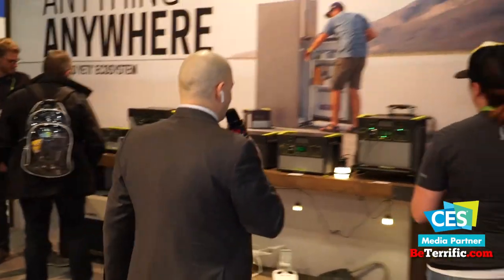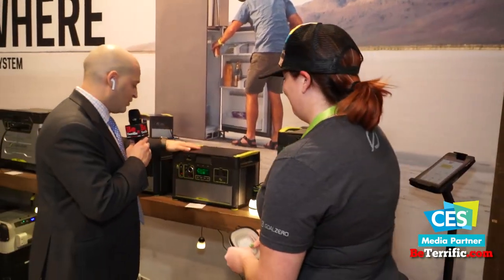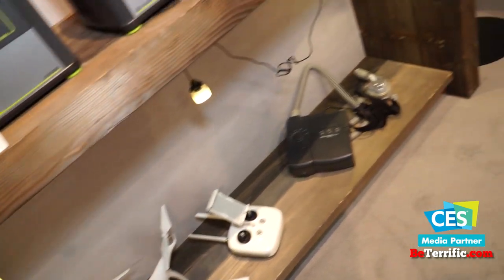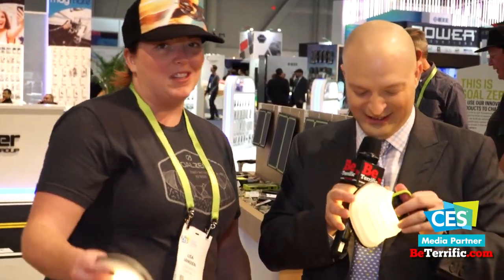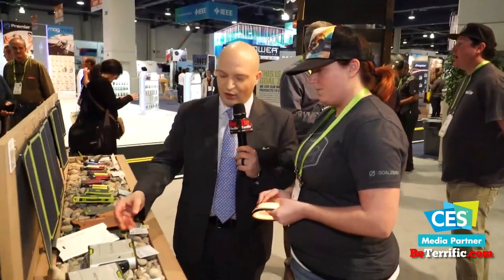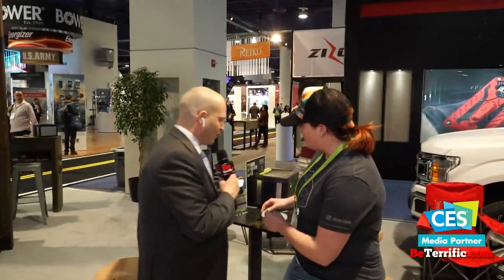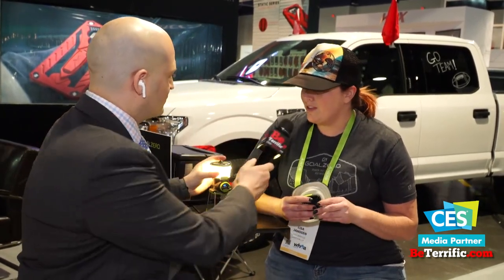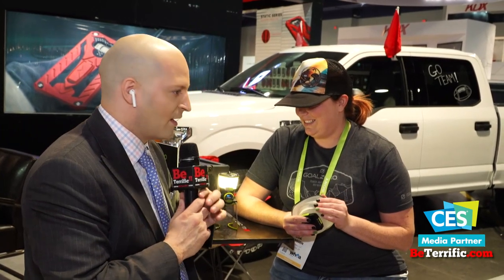CES 2018: Goal Zero on BeTerrific!!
Goal Zero at CES 2018 on BeTerrific!! For more LIVE coverage of CES 2018

Follow @BeTerrificTV on all social media for more!